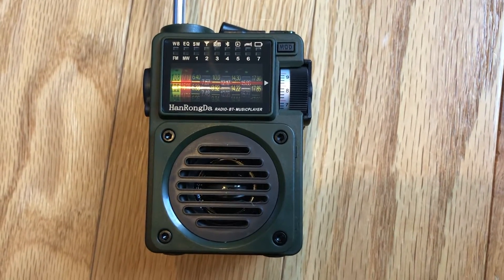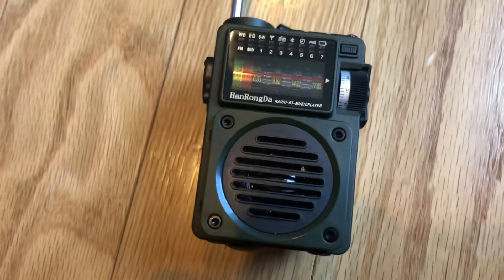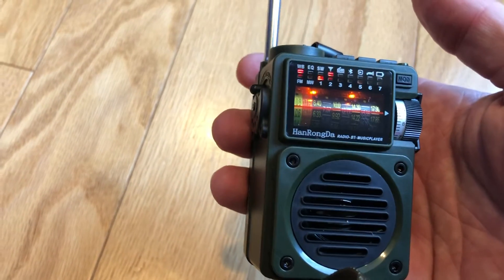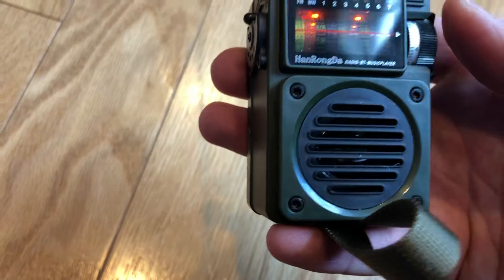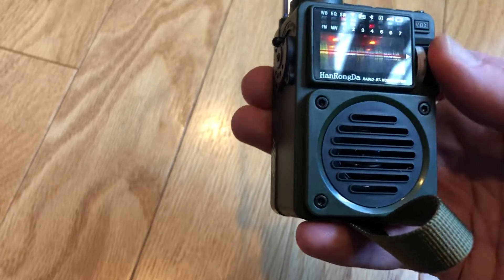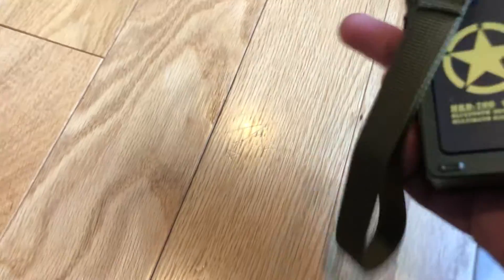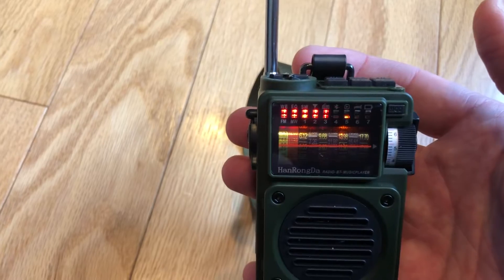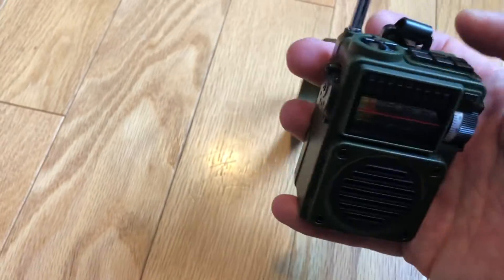HRD-700 Multiband Radio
Quick overview of the HanRongDa HRD-700